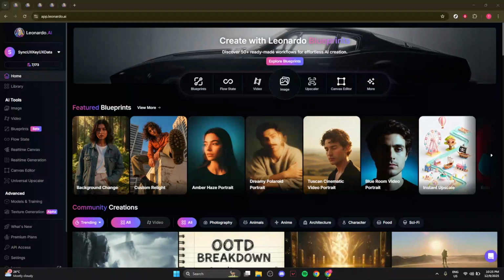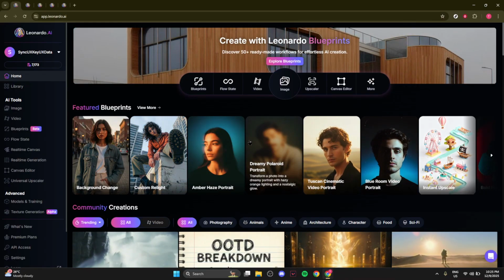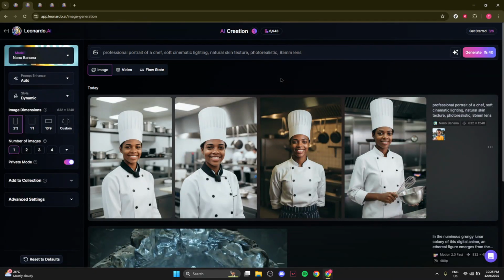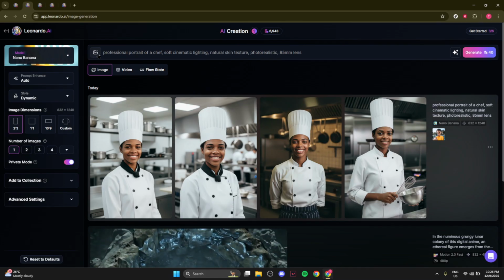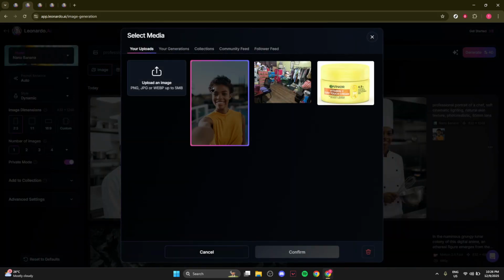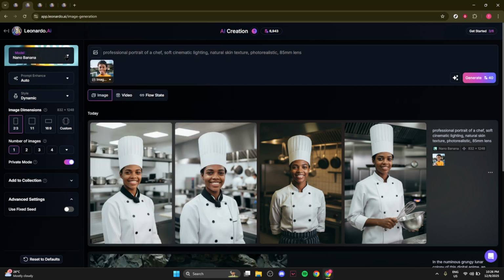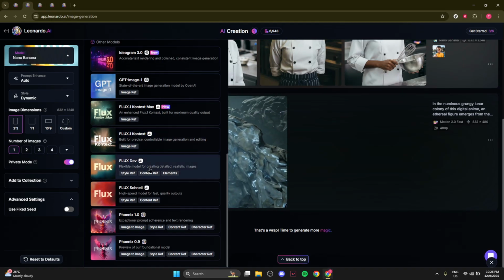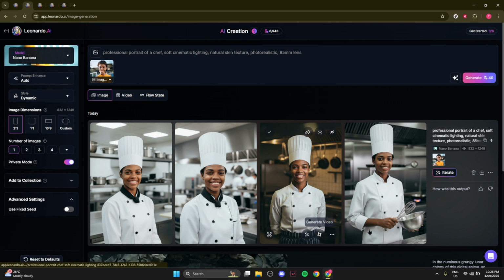How To Use Image To Image In Leonardo Ai [2026 Guide]